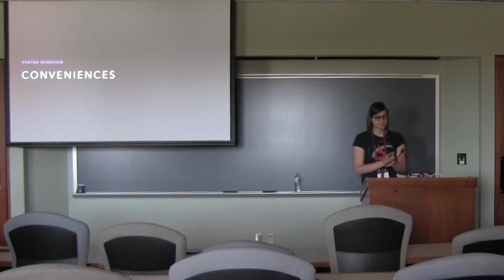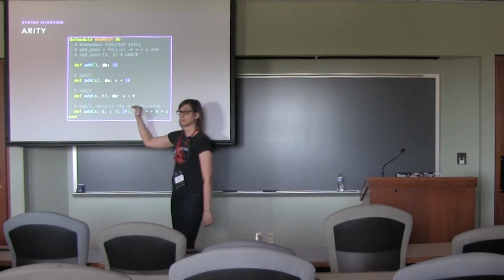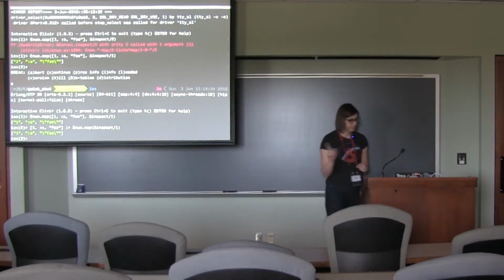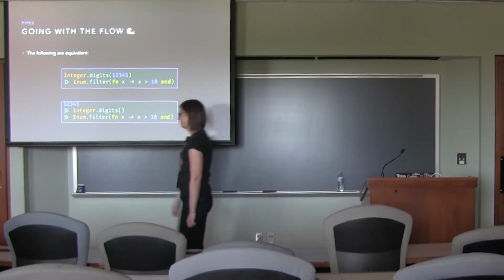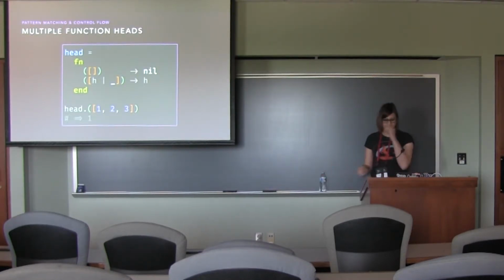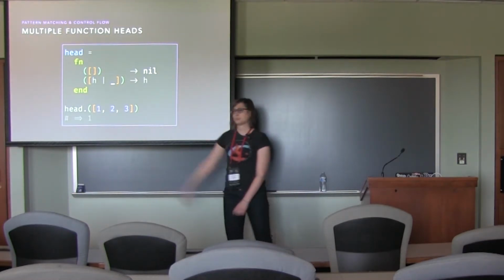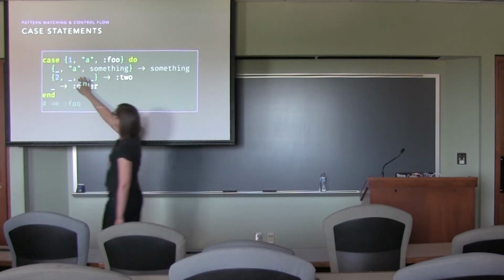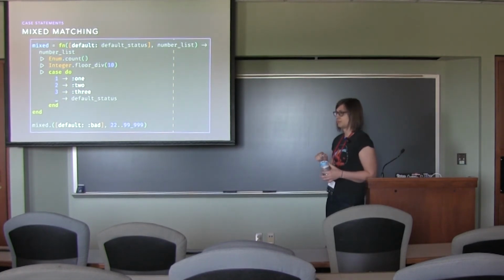Brooklyn Zelenka - Learn Elixir by Building a Real Time CLI Chat App (Part 2) - λC 2018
Elixir is developing a wide audience thanks to its friendly syntax, pragmatic ecosystem, and supportive community. It's a great way to get OO and imperative teams interested in functional programming. Elixir (and Erlang) are known for their soft-realtime features, but many people are afraid of the core libraries such as GenServer due to how unfamiliar they are.

This workshop is designed to get absolute Elixir beginners familiar with Elixir, how to interact with the ecosystem, understand the actor model, and work with the core libraries such as GenServer. Participants will get up and running with Elixir basics, understand the actor model, and learn about support libraries in Elixir. We will build a fully distributed CLI chat app with little beyond the core libraries, and have the class interact using it. Time permitting, we may build a simple game to run over the network, as well.

Attendees will learn the following concepts:
- Tagged tuples
- Stateless programming
- Supervision trees
- The actor model
- Parametric polymorphism
- Message passing (the Elixir way)

Attendees will develop the following skills:
- Get started with a fresh Elixir project
- How to write a soft-realtime application
- Fault-tolerance
- Testing Elixir
- How to avoid common gotchas
- Modeling systems with processes and actors

Participants will need to have a wifi-capable computer with Elixir 1.6.0+ installed to fully participate